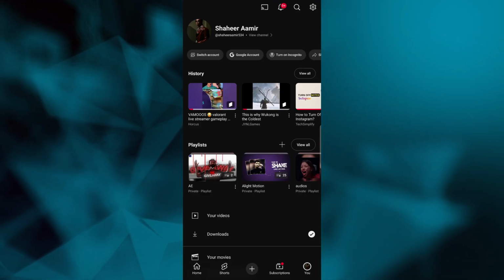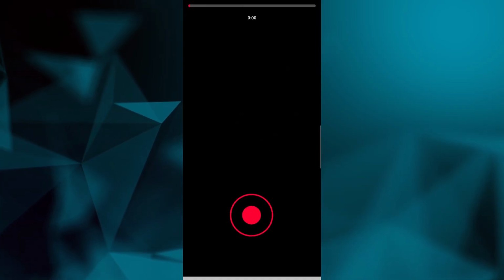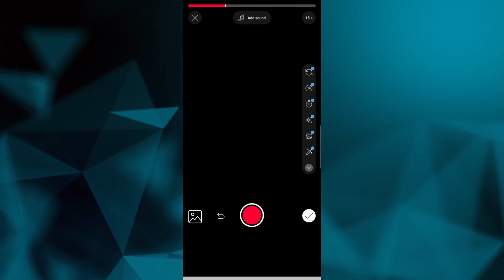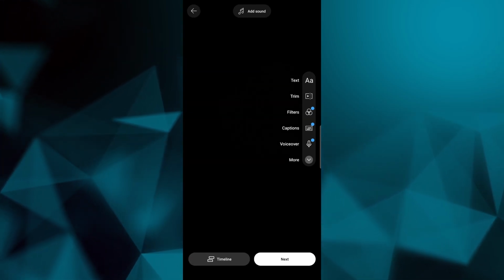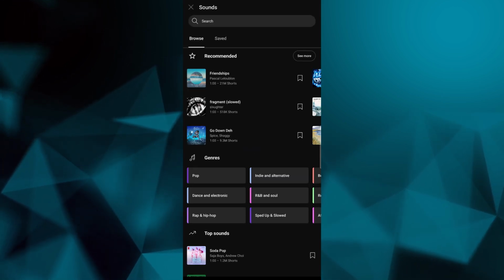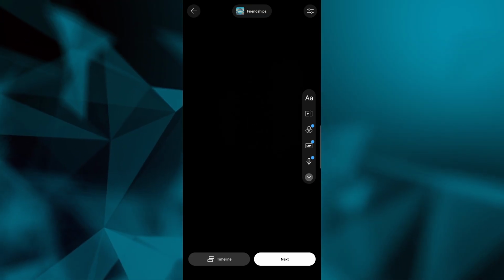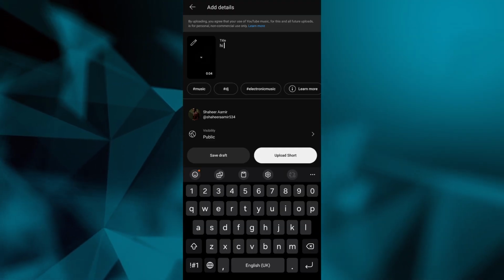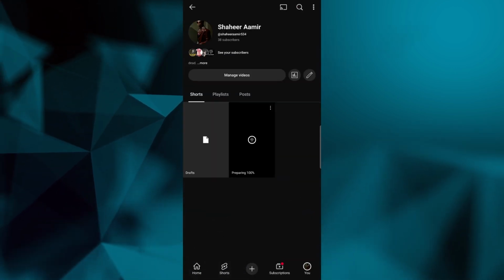How to Use YouTube Shorts Editor 2025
Want to create engaging short videos right inside YouTube? 🚀 In this quick tutorial, I’ll show you step by step how to use the YouTube Shorts Editor in 2025.

From trimming your clips, adding text, and inserting music, to customizing effects — I’ll walk you through everything you need to know. Whether you’re making quick tutorials, funny clips, or trending content, the Shorts Editor makes it super easy to edit and upload directly from YouTube.

By the end of this guide, you’ll be able to publish professional-looking Shorts in just minutes — no complicated software needed!